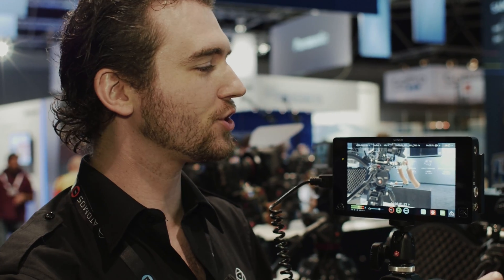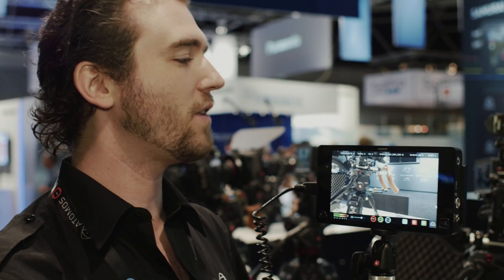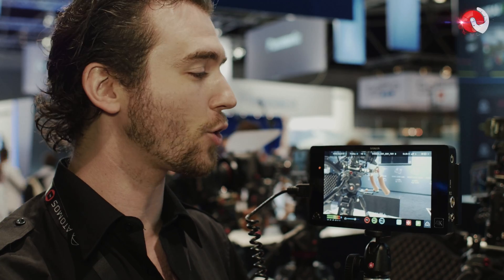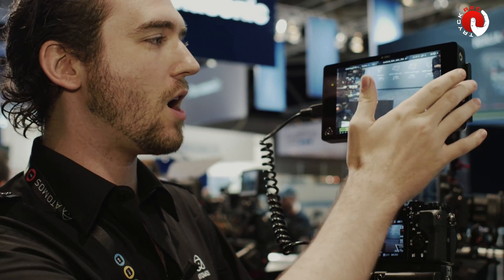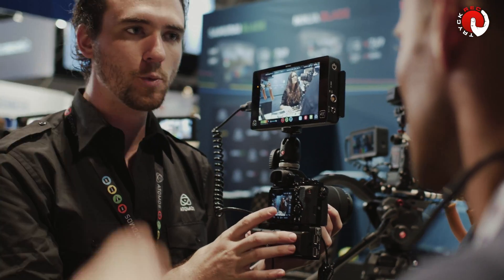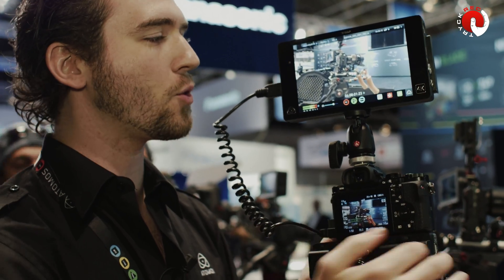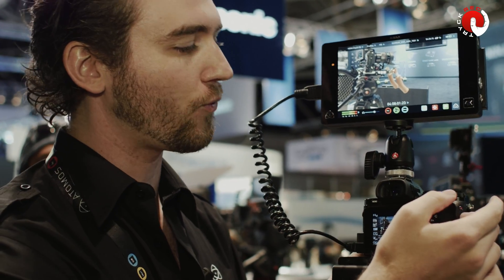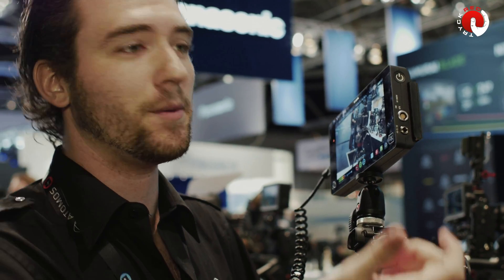[TryckREC] IBC2014: Atomos Shogun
Denna externa monitor kombinerat med inspelare, är kompakt och kraftfull med många funktioner som underlättar för många filmfotografer som letar efter ett sätt att höja inspelningskvaliteten med sin befintliga kamera. Flera nya kameror kräver dessutom denna typen av externa inspelare för att klara av att leverera material i 4K (d.v.s ca 4 gånger så hög upplösning som HD)

Fotograf: Martin Wallgren
Reporter: Victor Johansson

Följande teknik användes för att göra detta klipp
Kamera: Panasonic GH4
Ljud: Sennheiser ew 100-ENG G3 med MKE 40
Hörlurar: Sennheiser HD-26
Ljus: Akurat LED LL2120hp3
Mjukvara: Final Cut Pro X